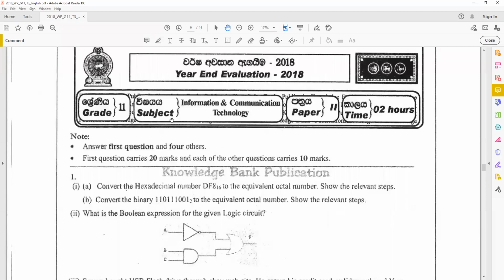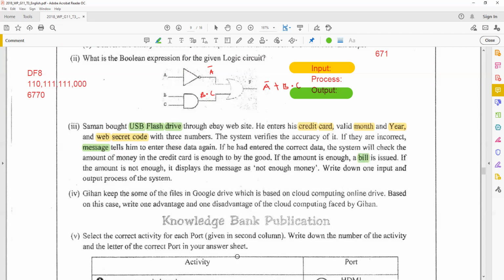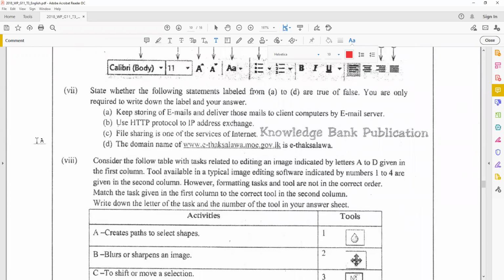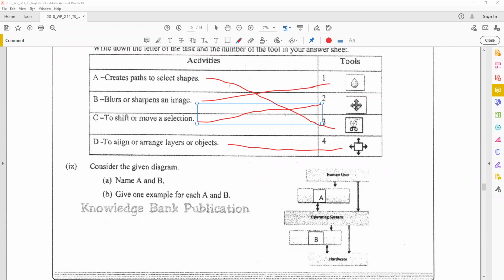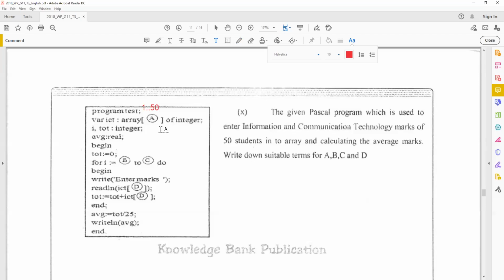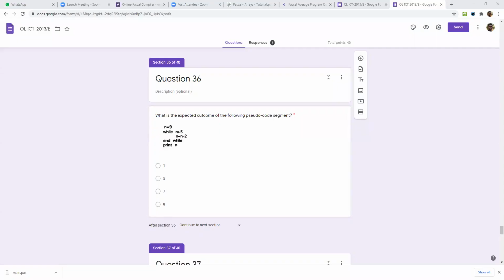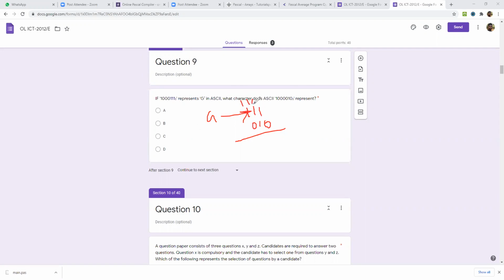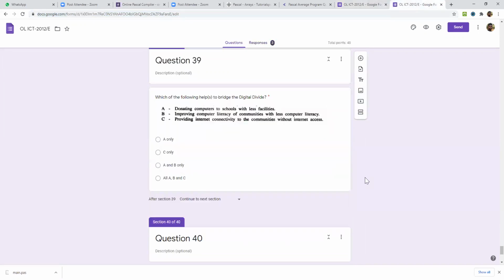OL ICT Papers: WP 2018 2013 2012 MCQ English: 2021-01-23